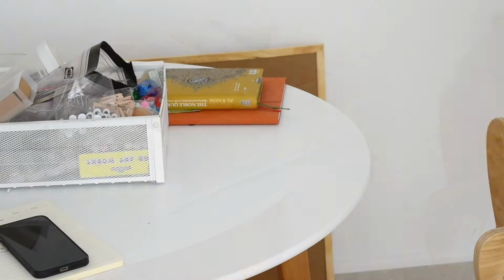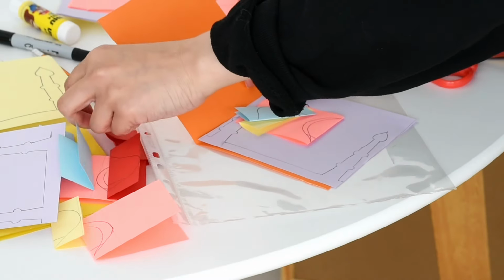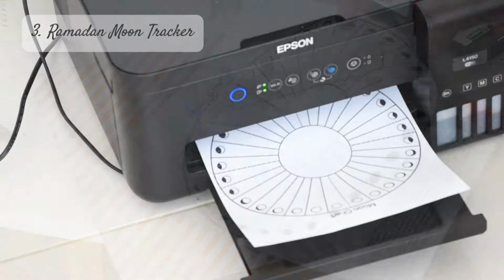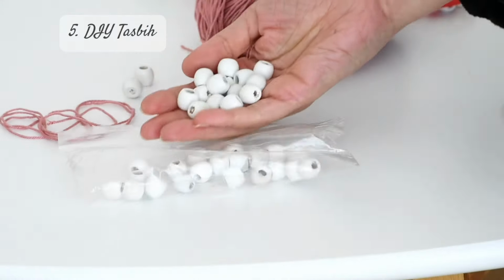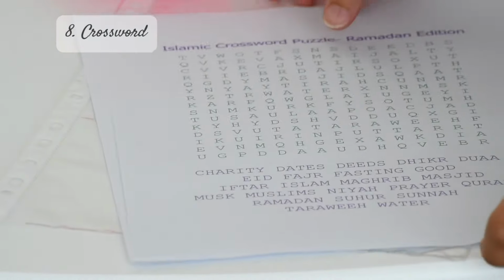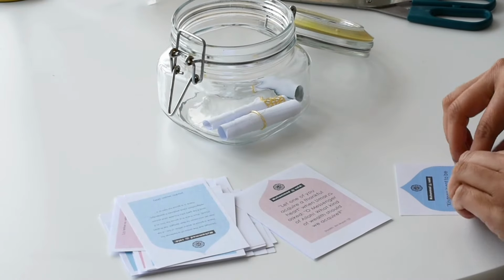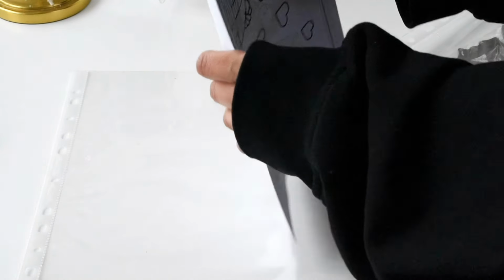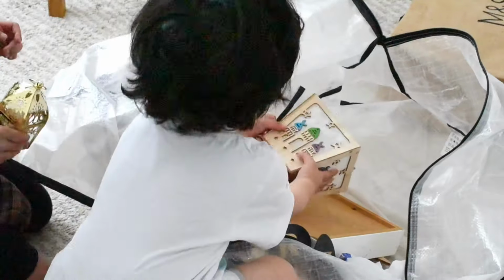RAMADAN DECOR 2024 | Tips to make Ramadan Fun and Enjoyable for Kids| Ramadan Activities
RAMADAN KAREEM! Excited to share our Ramadan preparation and family activities! From DIY projects to educational games, join us on this journey. Let's make this Ramadan special for our kids and reflect on the blessings. Check the video for ideas and resources. Link to all activities in the description.

✅ Other Videos You Might Be Interested In Watching:

👉 Day In The Life Of a Stay At Home Mom Of 3 Kids - Waffle Recipe | SavoryAndsWeetFood.com